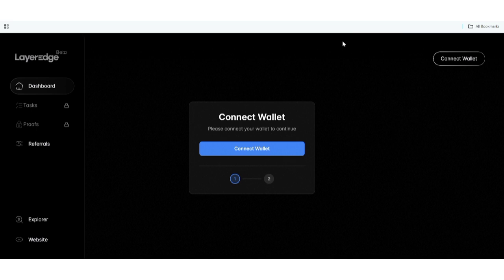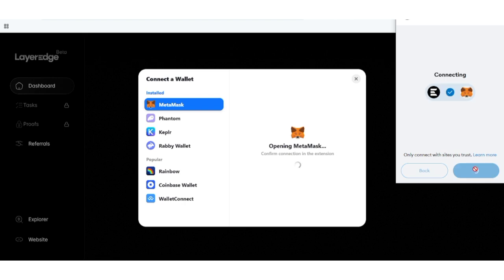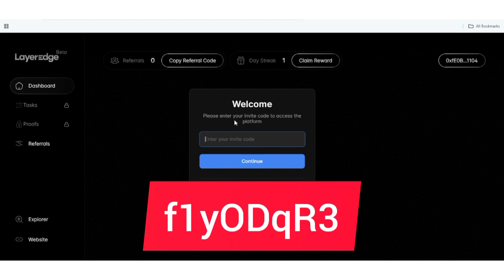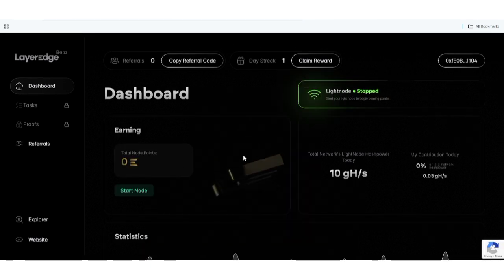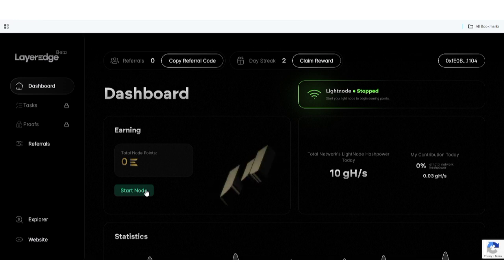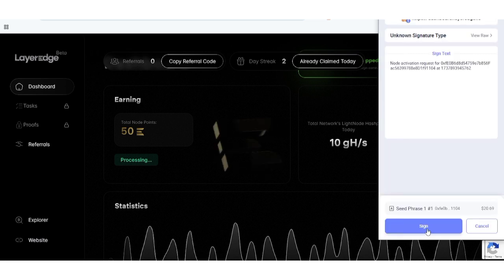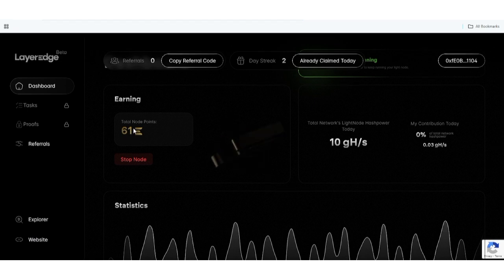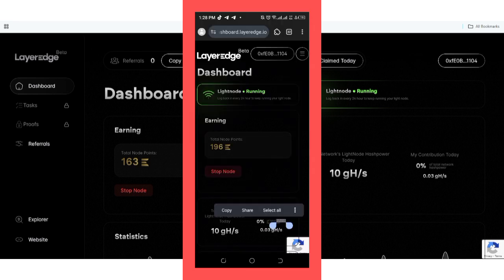LayerEdge Incentivized Testnet: Earn $200-$6000 in $LayerEdge – Step-by-Step Airdrop Guide!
LayerEdge Incentivized Testnet – Step-by-Step Guide

🎯 Completely Free to Join layeredge

💰 Funding Details: Not disclosed yet

How to Participate:
Visit
🔗 Testnet Dashboard: dashboard.layeredge.io

🎟️ Use Access Code: f1yODqR3

Code - f1yODqR3

Connect Evm wallet eg MetaMask wallet or rabby wallet

1️⃣ Claim your Daily Streak.
2️⃣ Click "Start Node" to begin earning points 🪙.
3️⃣ You can close the browser once the node starts.

📌 Important:

Claim your streak and start the node every 24 hours ⏰.

Consistency is key to maximizing rewards!

info me @